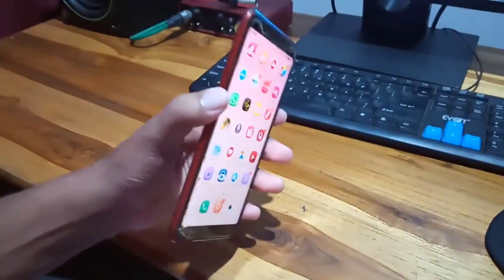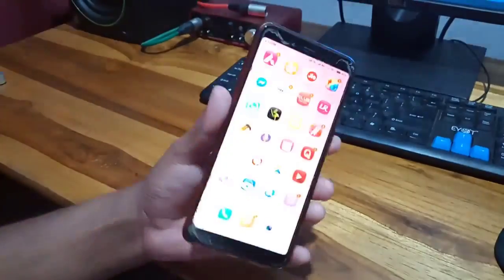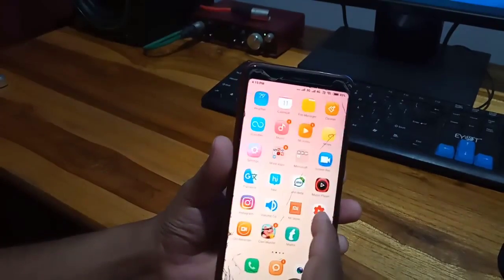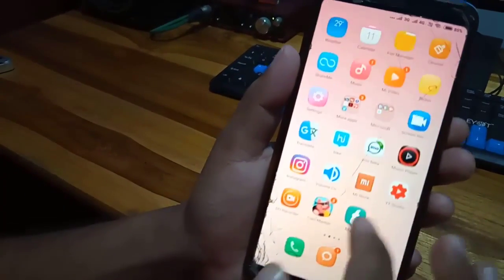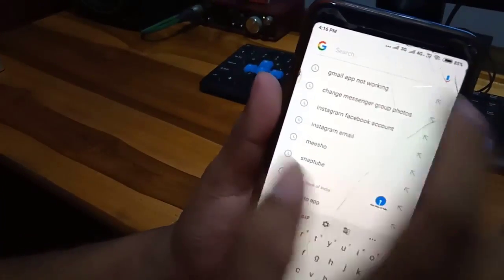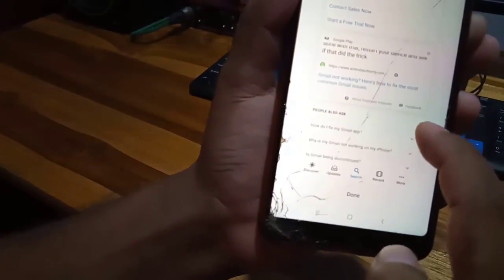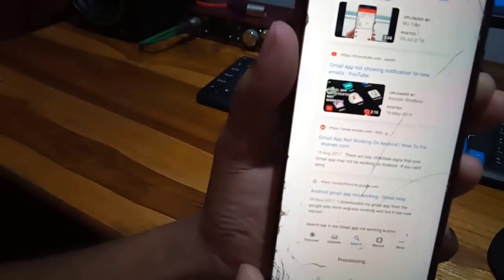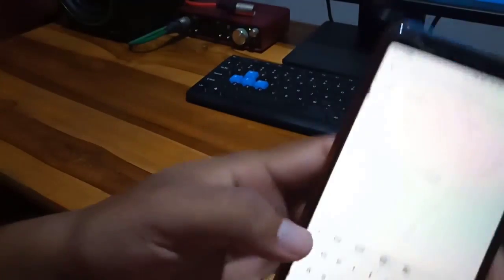Redmi Note 8 || How to Take Screenshot in Redmi Note 8